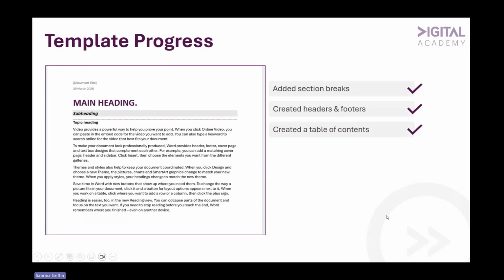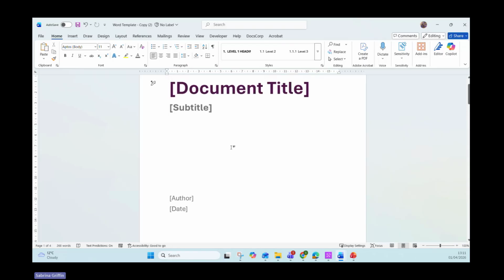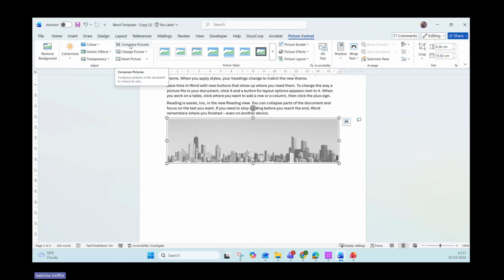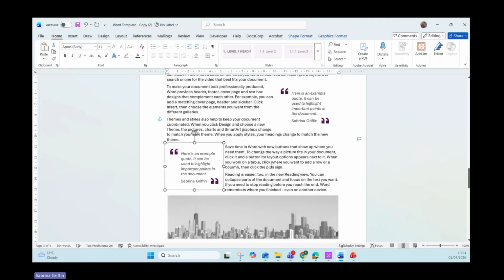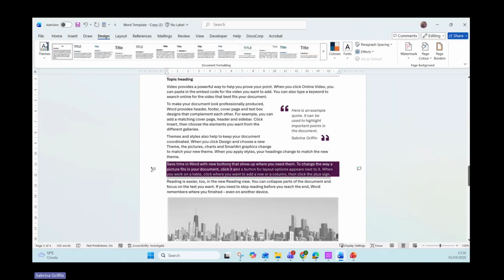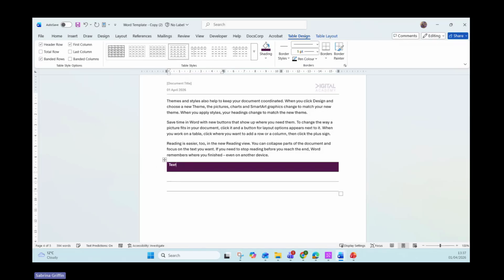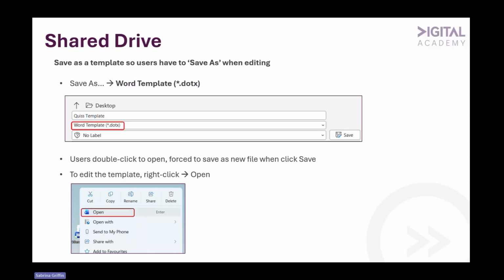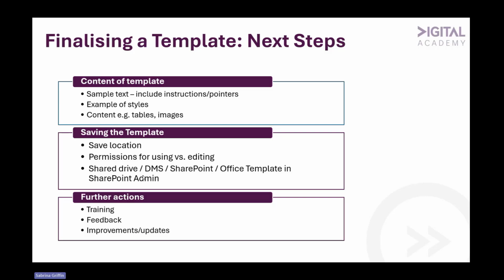Creating Professional Templates in Word 3 Visuals and Graphics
This is the third webinar of the series: 'Creating Professional Templates in Word'

Users with basic skills in Microsoft Word, who are interested in creating templates, or who want to become more confident in creating and using graphics within documents.

To discover how to create and use professional images and graphics within documents to create eye-catching content.

How to create a cover page
How to create and use professional images
Adding other graphics to your document, e.g. text boxes and borders
Template finishing steps: saving and using your template